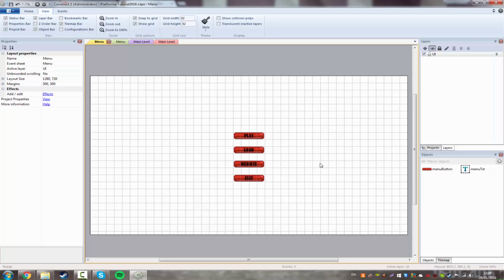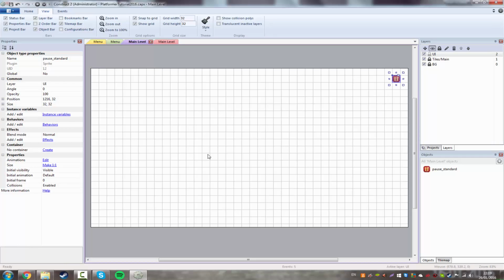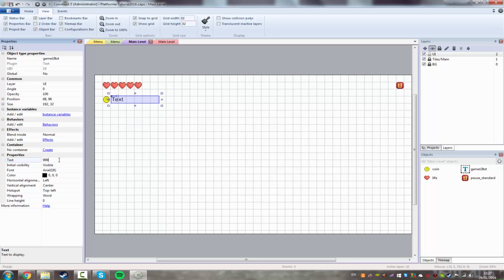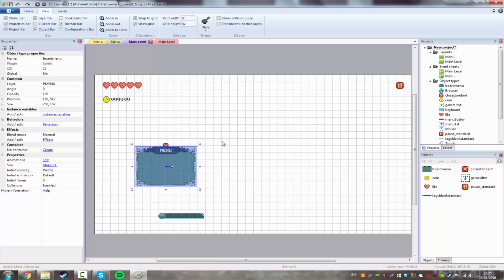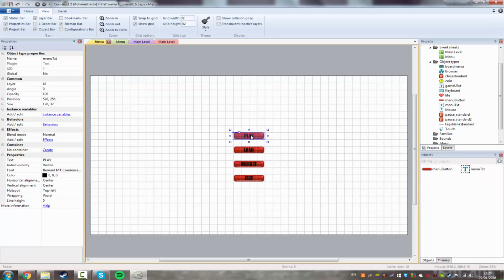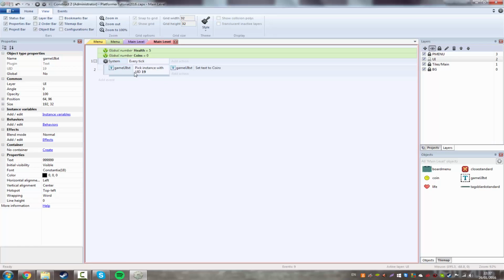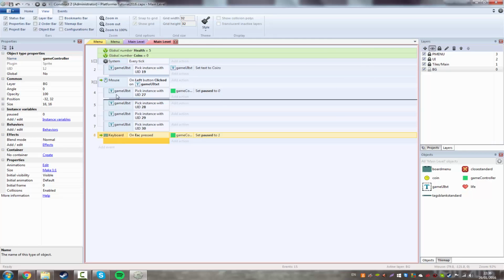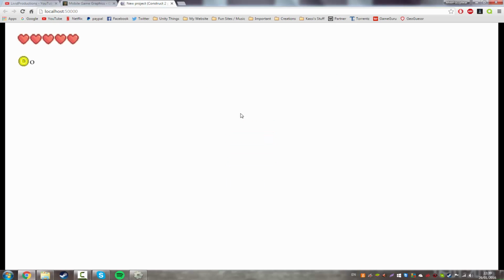E2 - NEW Platformer Tutorials - Pause Menu (Construct 2)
Today we're creating the pause menu for our game!

I hope you have enjoyed this video, if you did why not help me out and leave a like and a comment, if you wish to love me go ahead and subscribe and I promise you will be kept up to date!

Get awesome DDoS protected game servers for really cheap prices with Nitrous Networks!